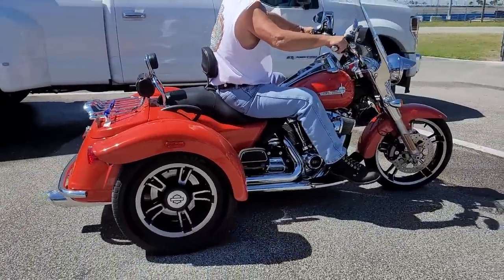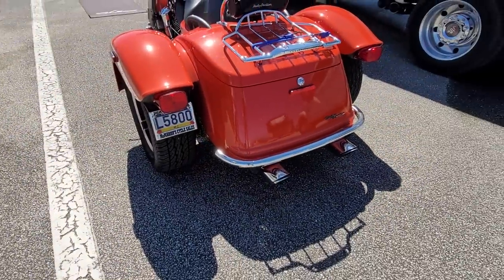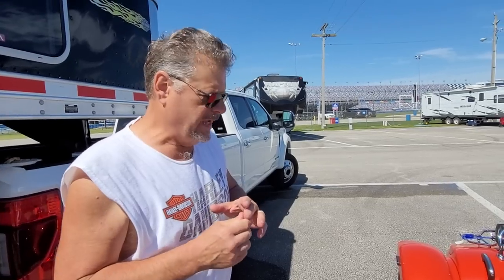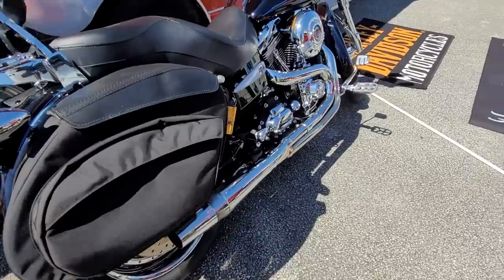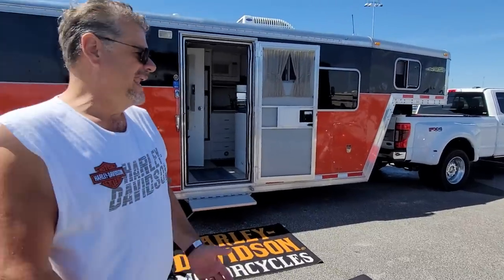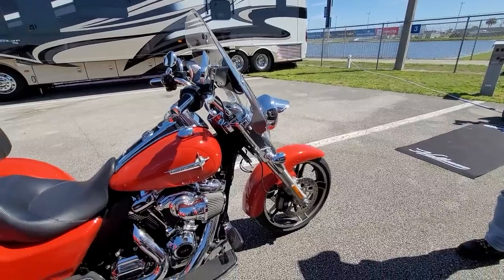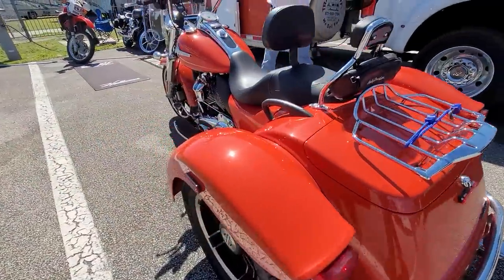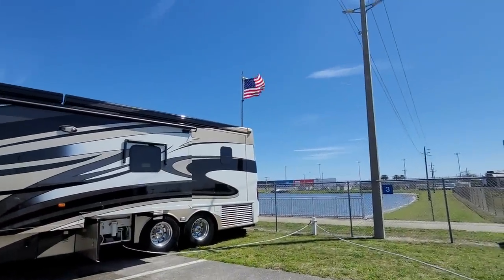HEAVY D'S 2020 HARLEY DAVIDSON FREE WHEELER 131 CI STAGE 5 148 RWHP TRIKE ROCKET-SHIP @ DAYTONA 2021